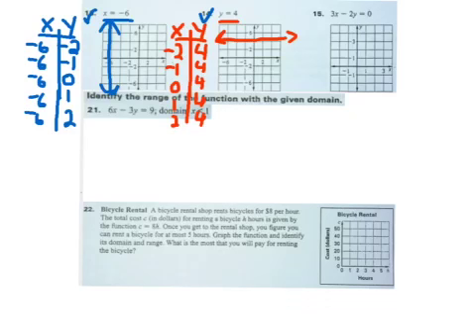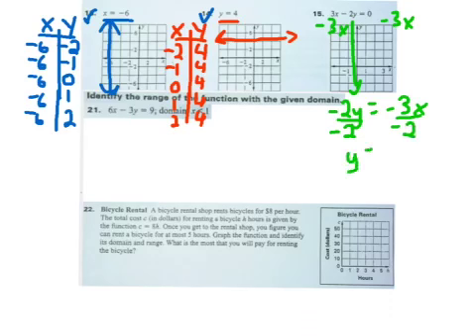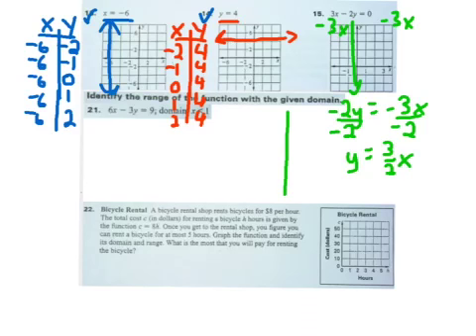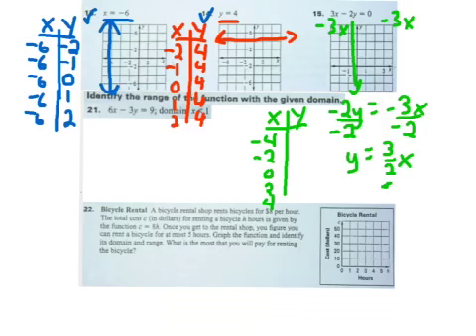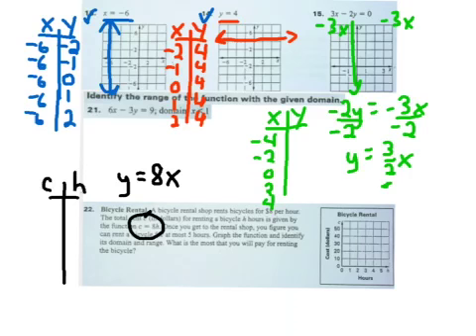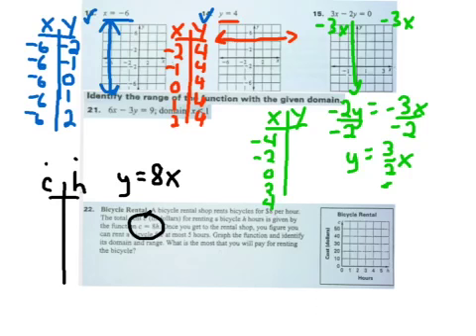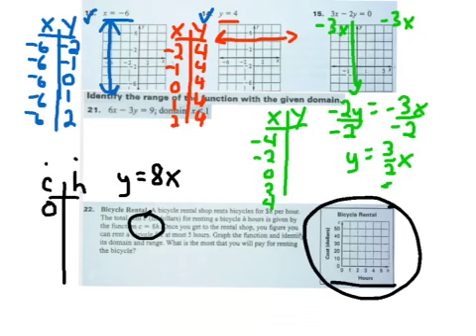Graphing Help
Horizontal Vertical Lines